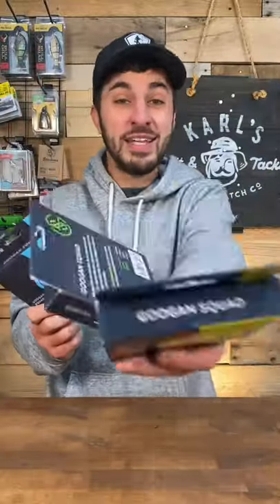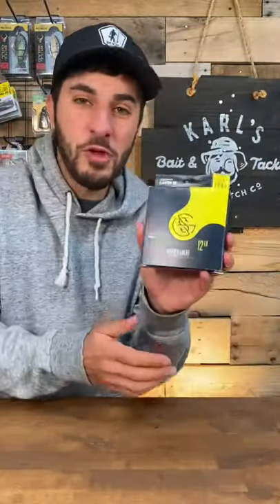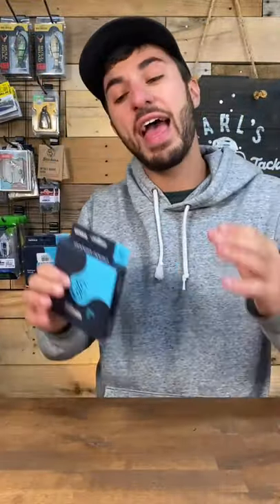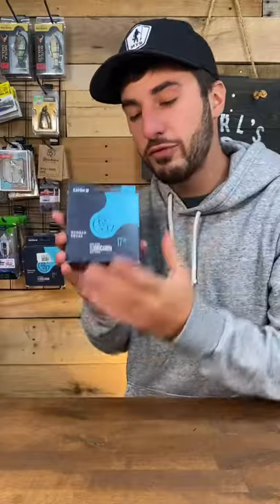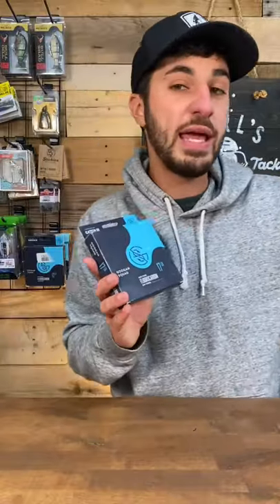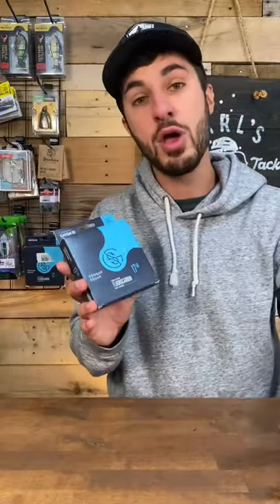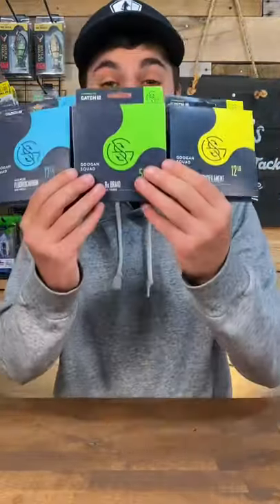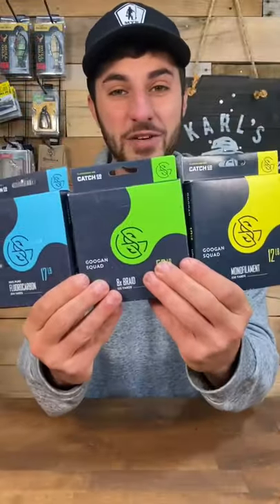Fishing Line Basics: Monofilament, Flurocarbon, or Braid??